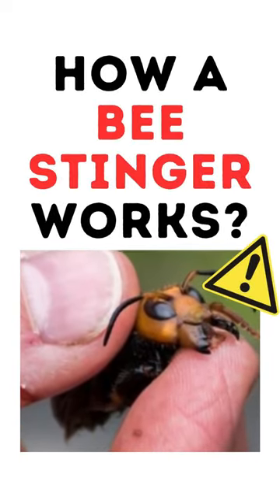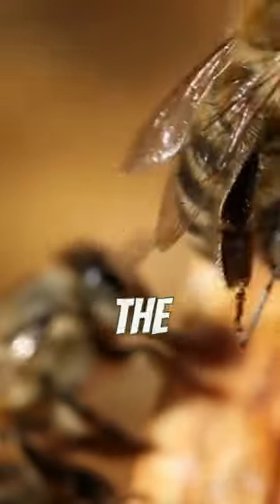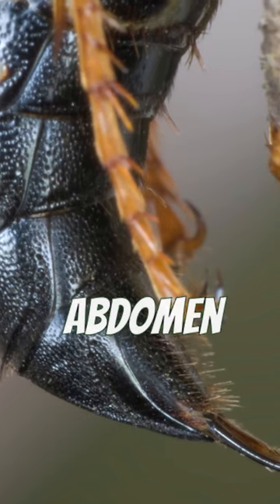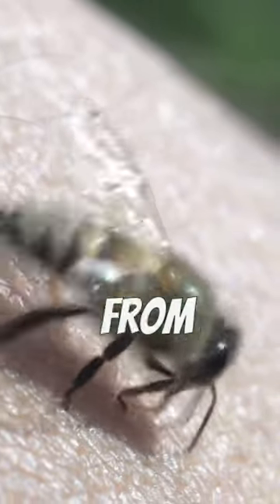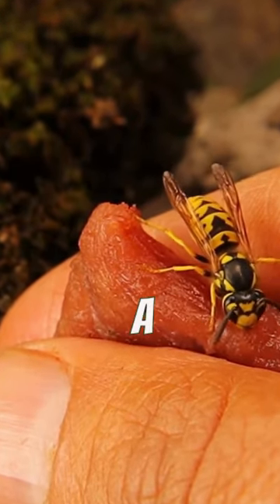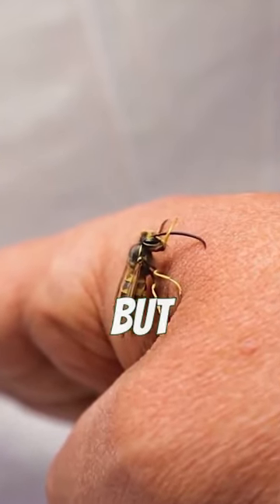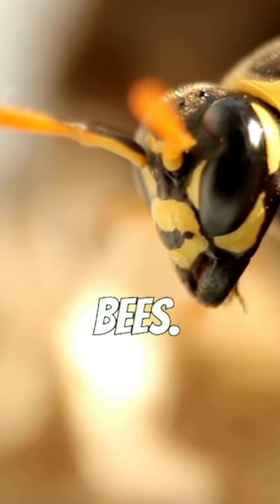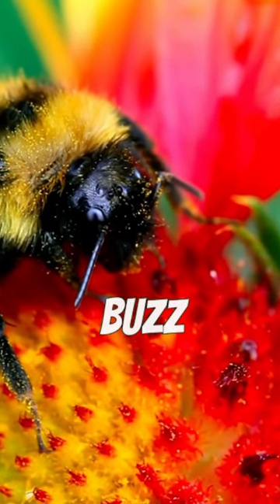⚠️ How a Bee ⚠️ Stinger Works